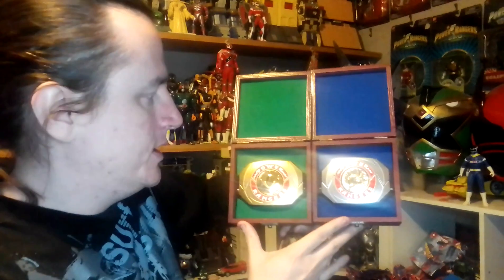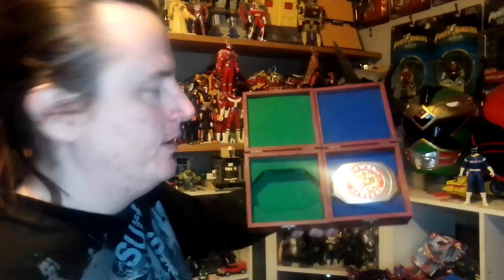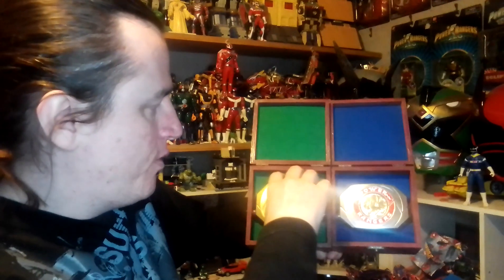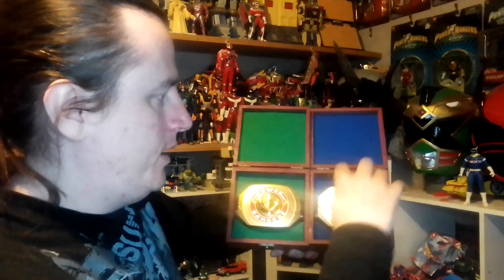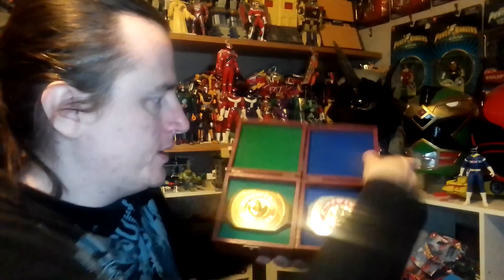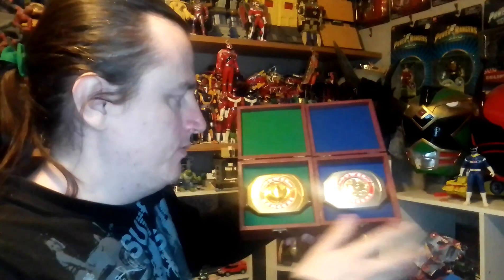93 Power Morphers display boxes